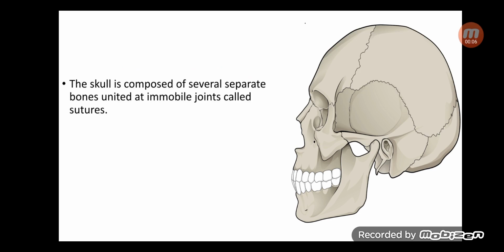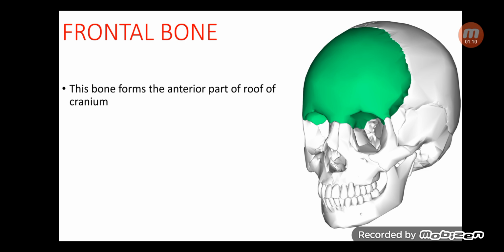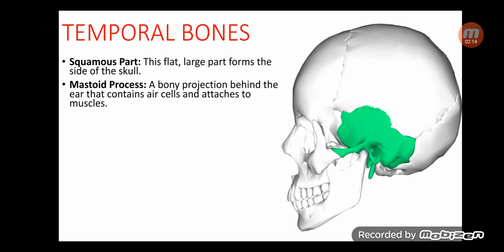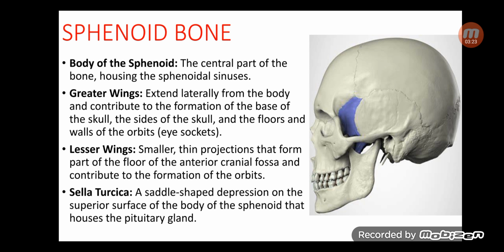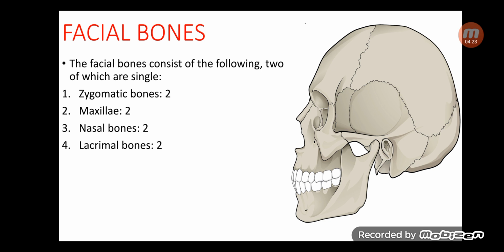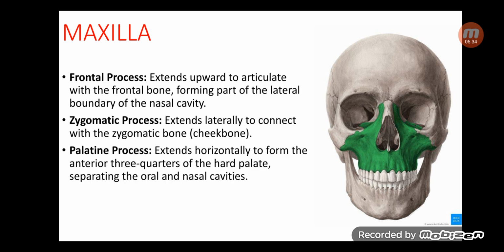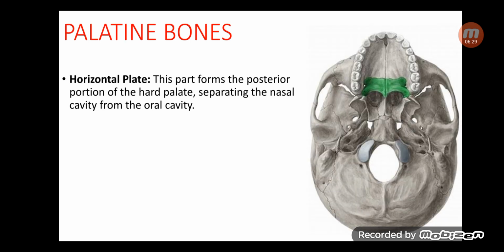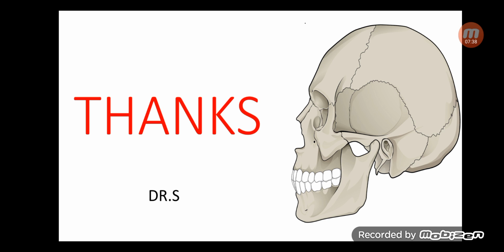Bones Of Skull